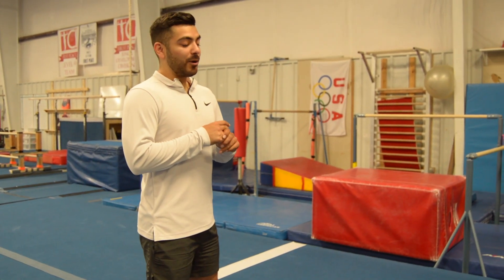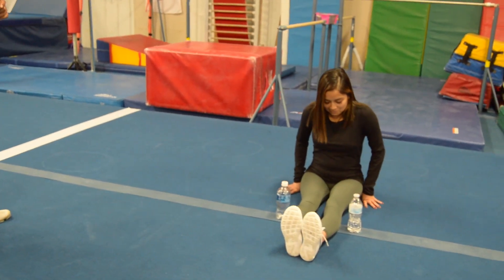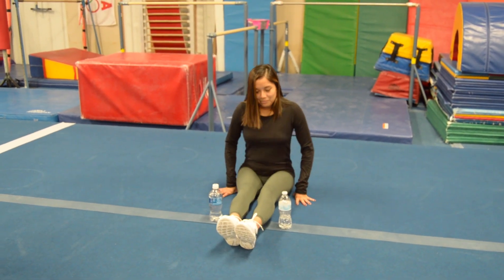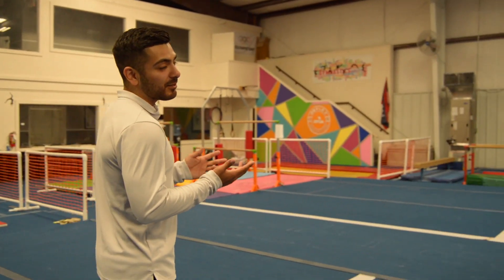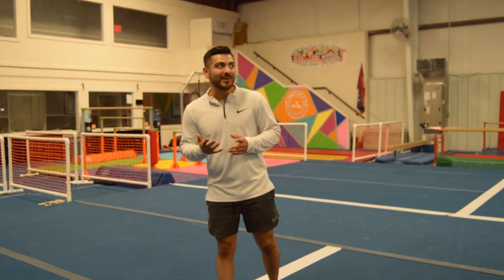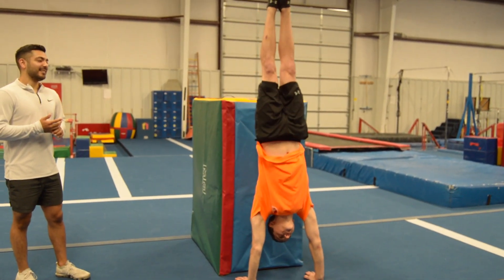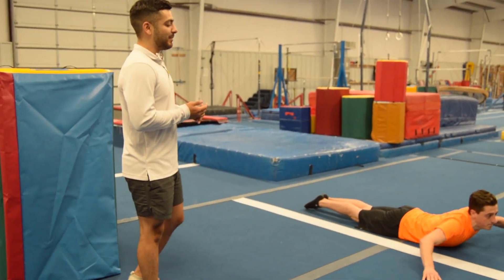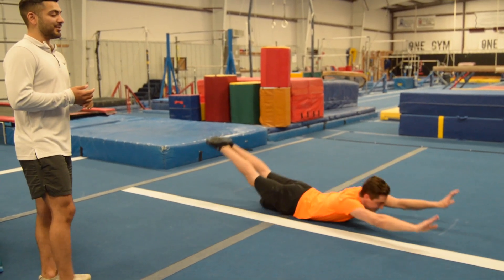Boys p-bars and rings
Join us for some fun and easy at-home gymnastics for boys p-bars and rings